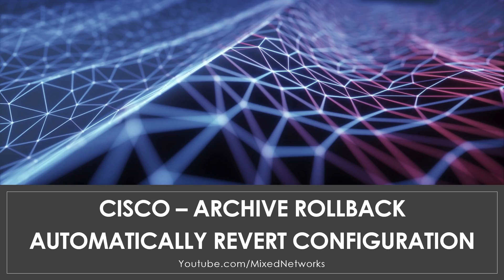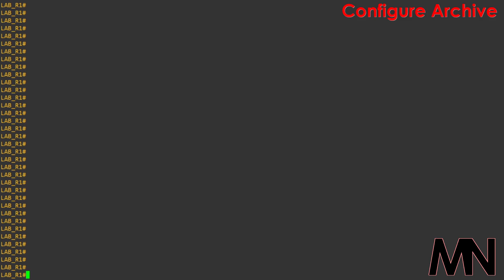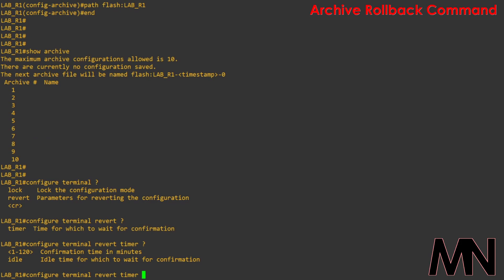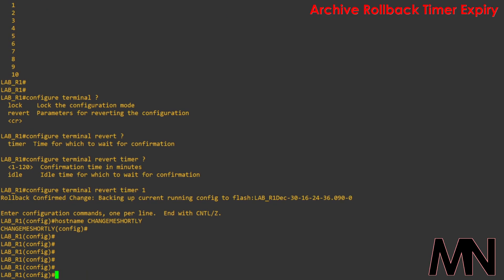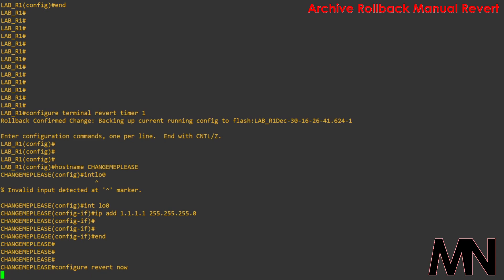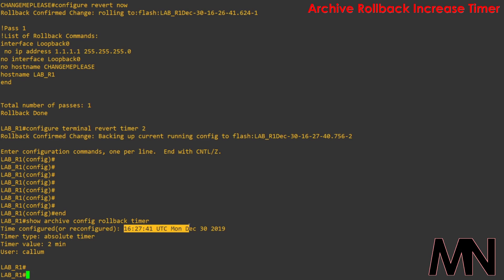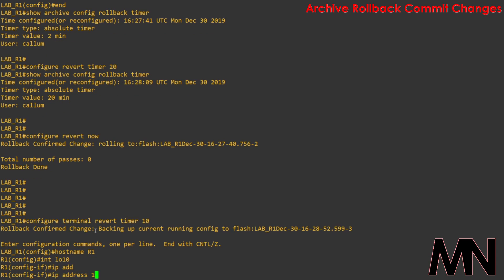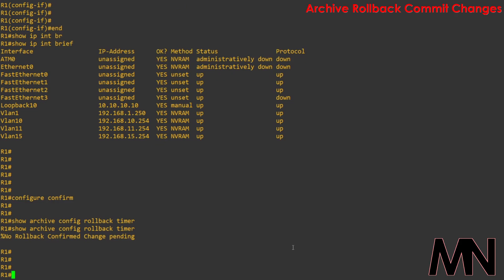Cisco Basics - Archive Rollback (Automatically Revert Configuration Changes)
In this episode of Cisco Basics we're going to take a look at how we can use the Archive Rollback command to automatically revert changes when working on a device remotely.

This command is a replacement for the 'Reload In' command and allows you to safely make configuration changes on a device remotely.

Timestamps:
0:35 - Configure Archive
1:18 - Archive Rollback Command
1:50 - Archive Rollback Timer Expiry
2:20 - Archive Rollback Manual Revert
3:10 - Archive Rollback Increase Timer
4:01 - Archive Rollback Commit Changes